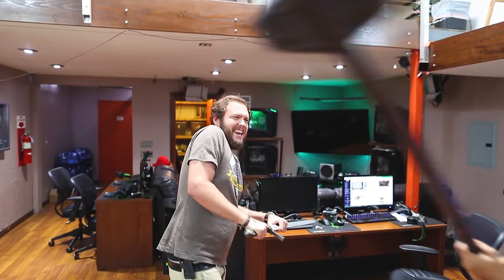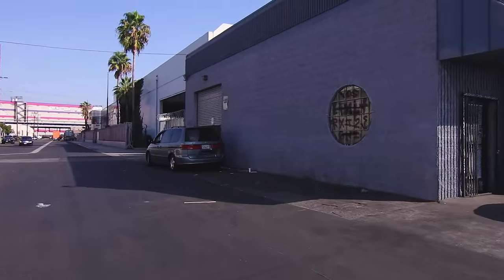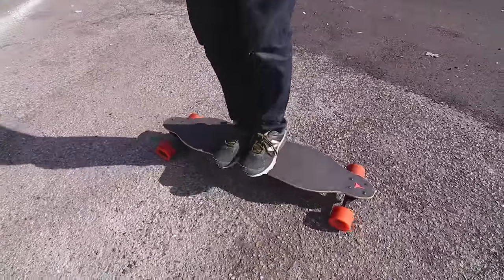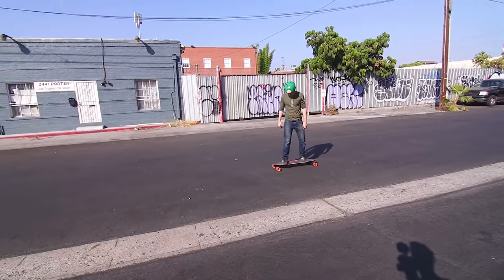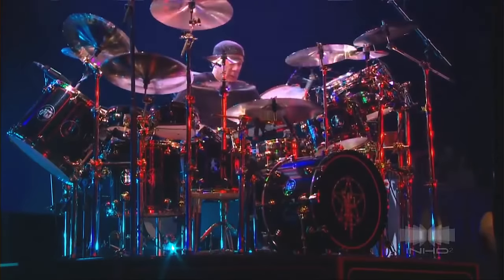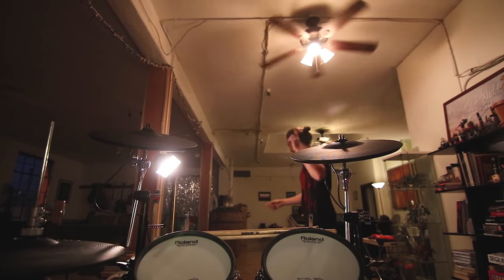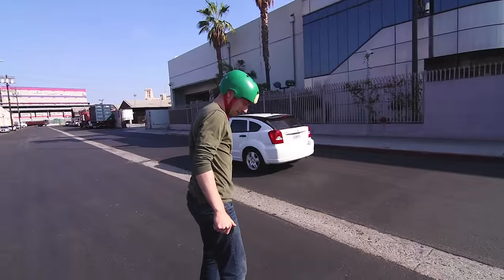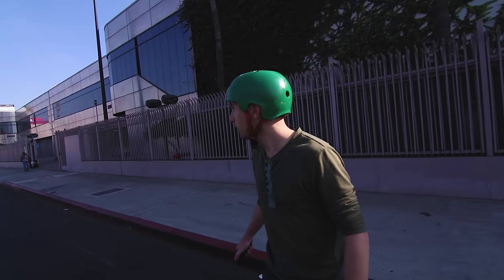Sword Breaks Hand ⚔️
This Episode ► Niko dream of playing the drums is complicated by a sword battle.

"Nice Break" & "One Vibration"